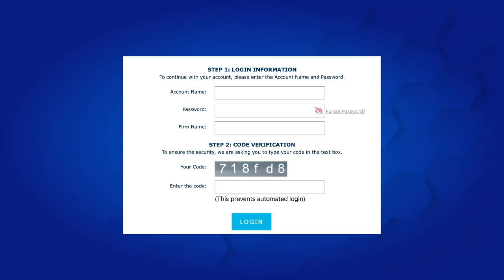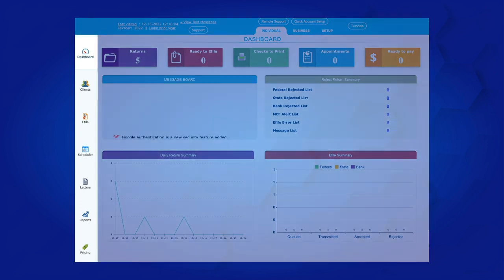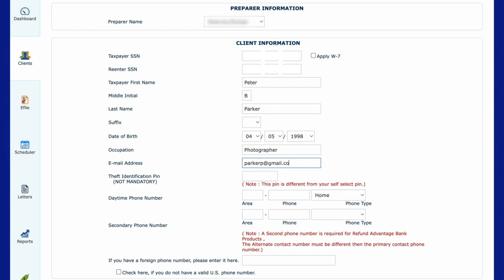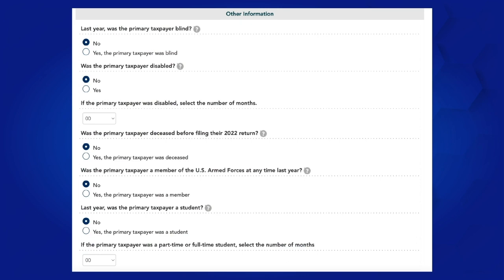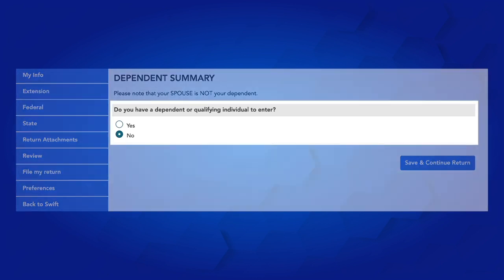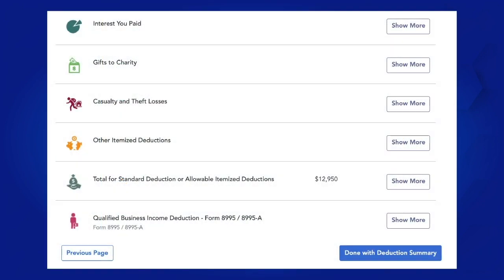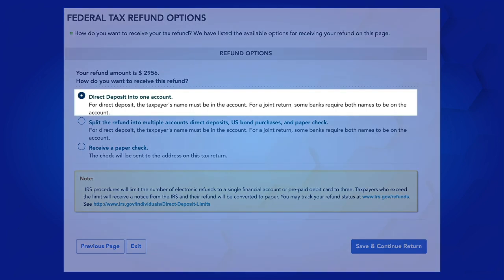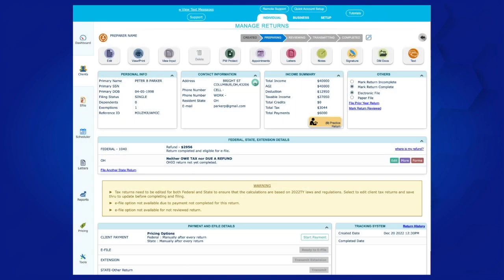SFP Works: Interview Mode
Teach tax preparers how to use the SFP Works Interview Mode when filing or editing tax returns.